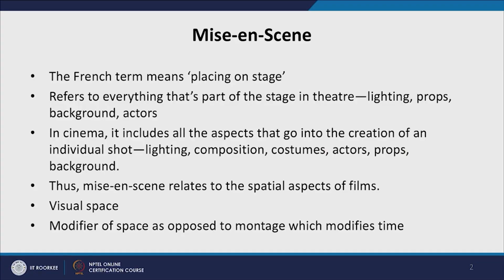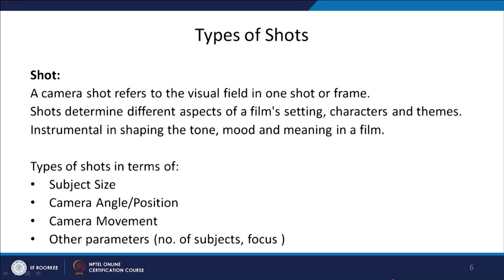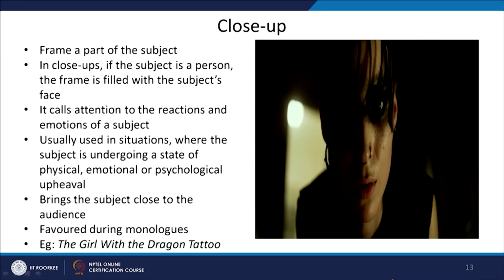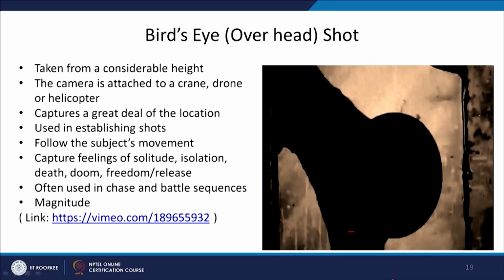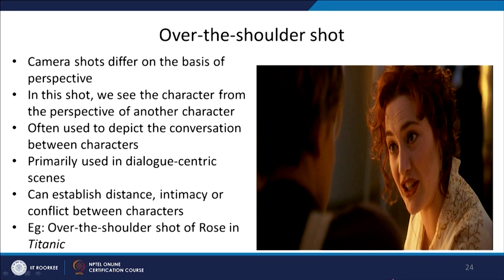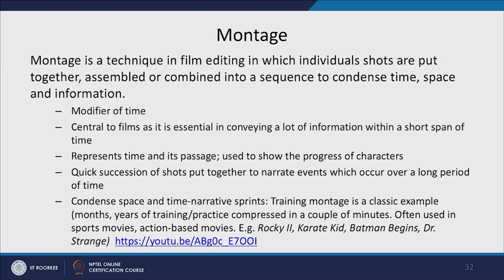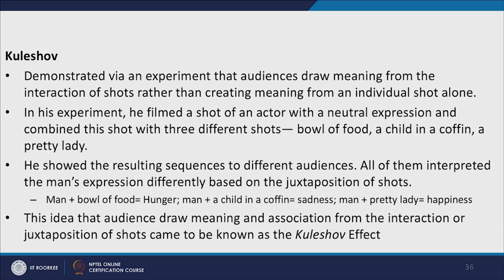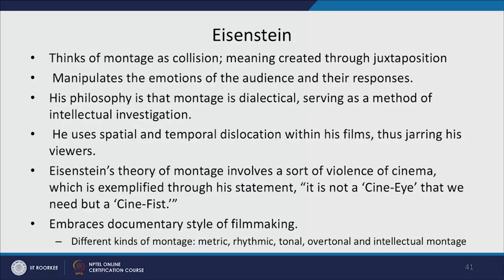Language of Films: Mise-en-scene, Type of Shots, Camera angles/movements, Montage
Subject :Architecture
Course Name : Literature, Culture and Media